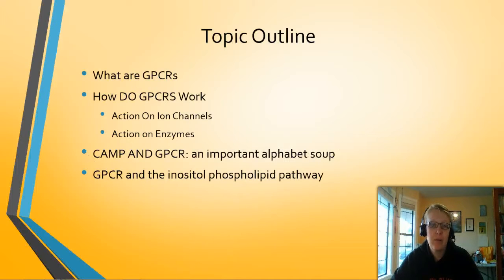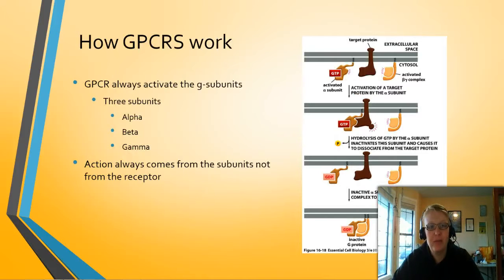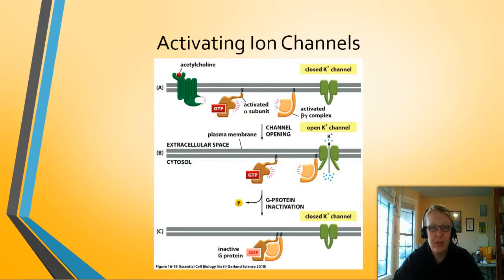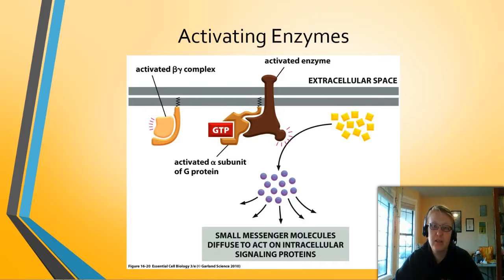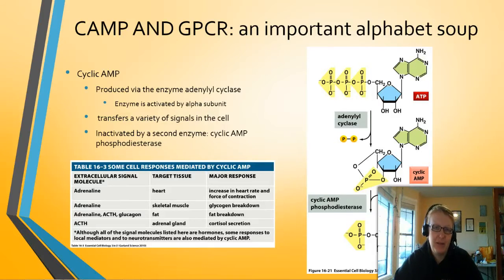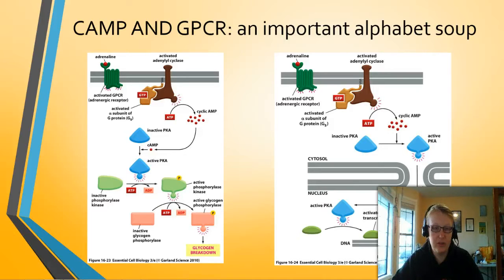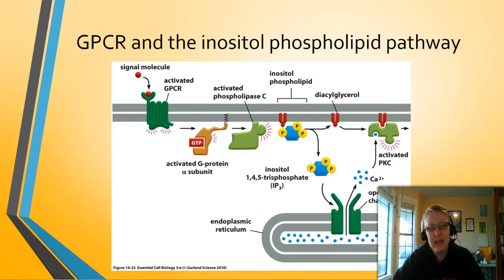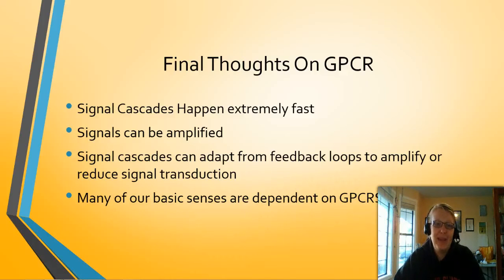B204 Chapter 16 Part 2